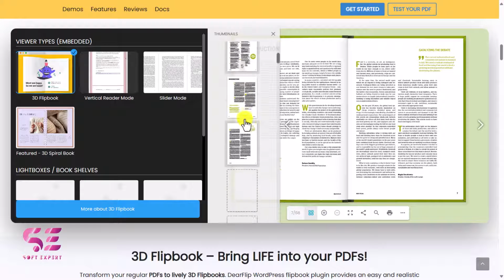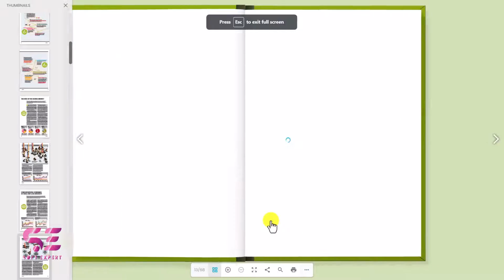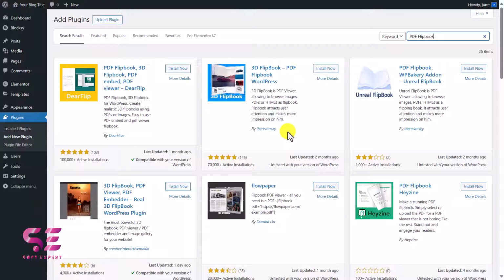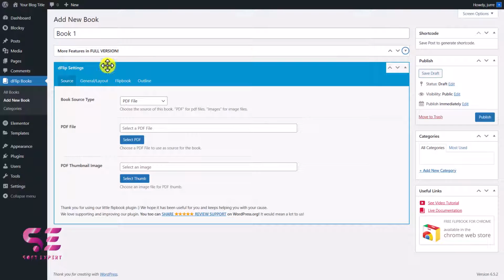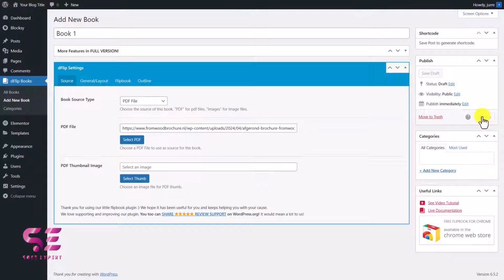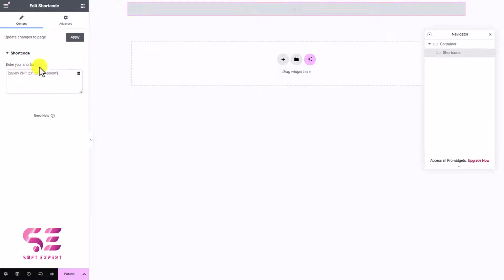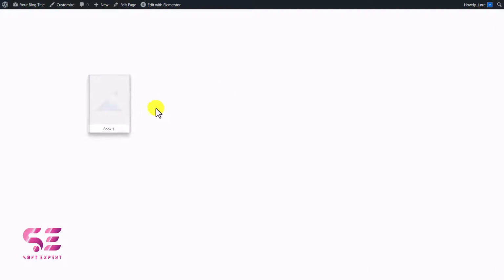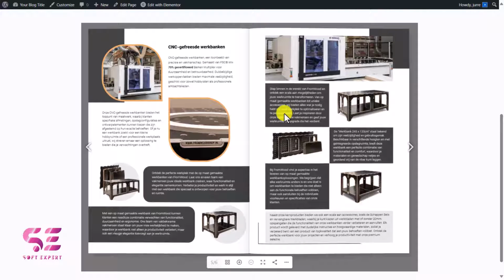PDF 3d Flipbook in WordPress - FREE Plugin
Let’s see how to add a PDF in WordPress as a 3d flipbook with page sound.